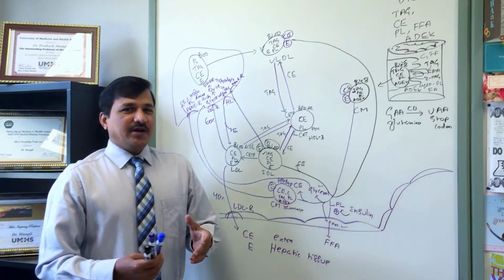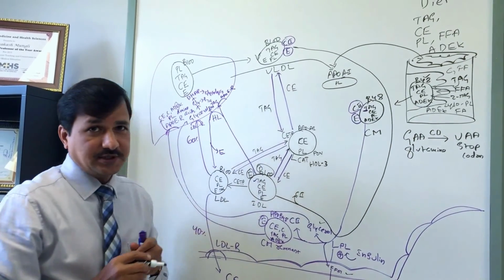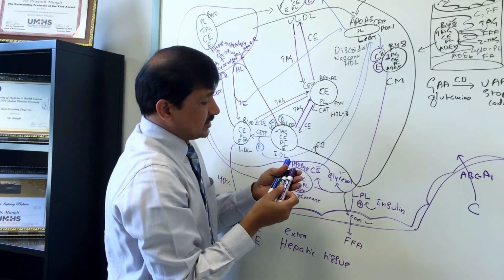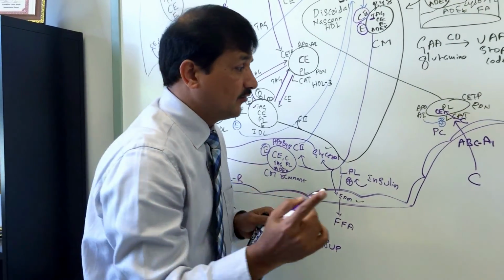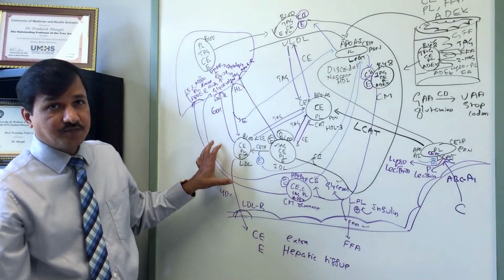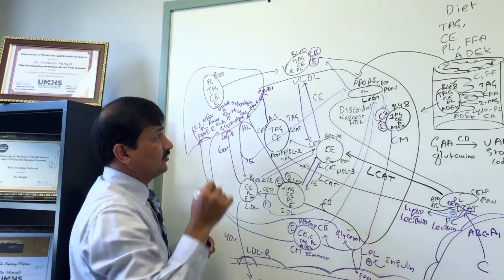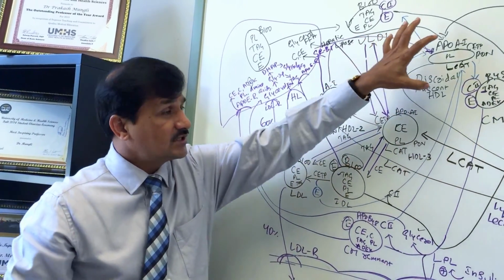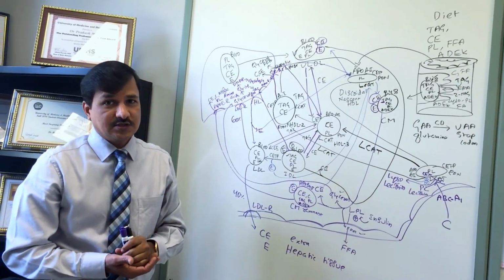Metabolism of HDL - A Quick Review